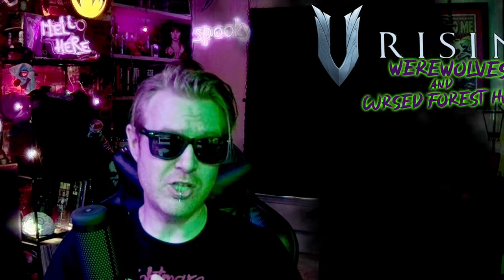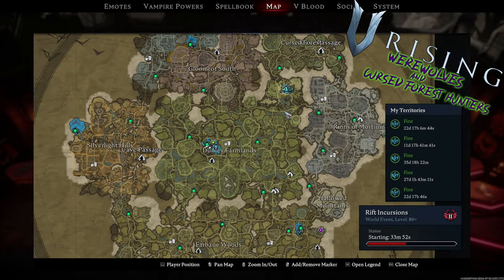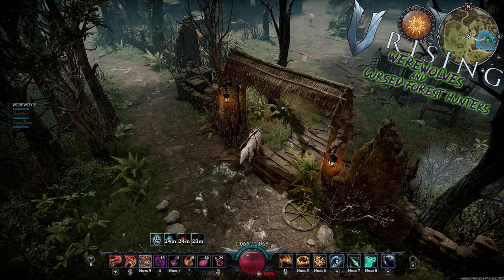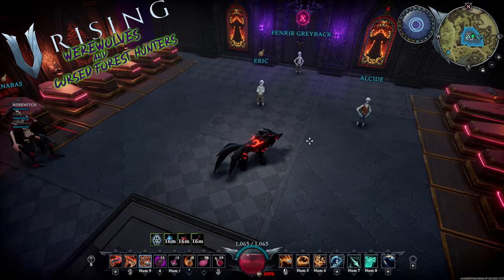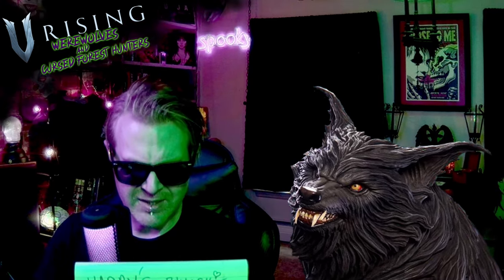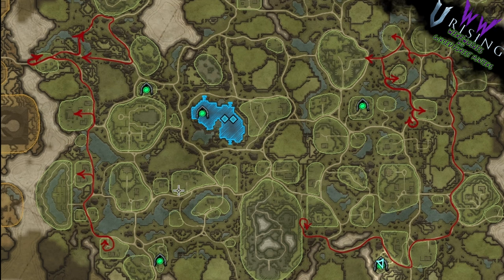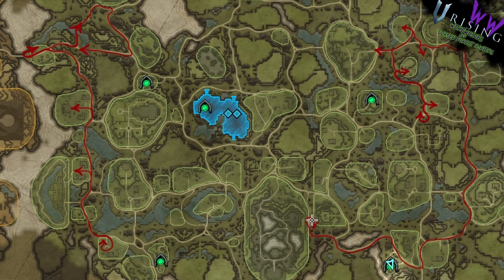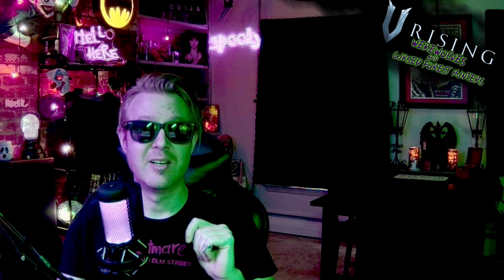V Rising 1.0 How and where to get Cursed Forest Hunters or Werewolves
In This V Rising guide, we are going to show you how to get Cursed Forest Hunters or Werewolves. We also have a bonus map with a highlighted route of two wandering werewolves.

0:00 INTRO
1:08 Heading to wipe out Gracefall
3:28 Tips on imprisoned Cursed Forest Hunter/Werewolves
3:43 Harry's Interruption/Statement
4:42 Wandering Werewolf Routes
8:56 Important tips on capturing your Werewolf
10:00 OUTRO/ Harry's insecurities